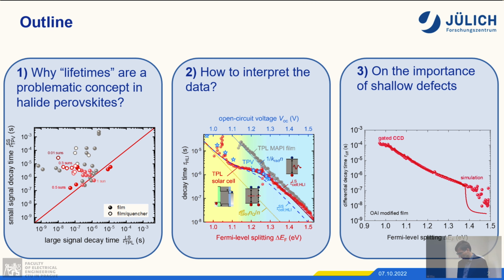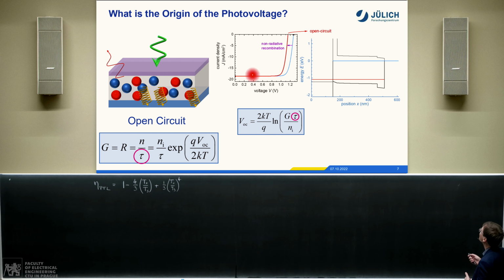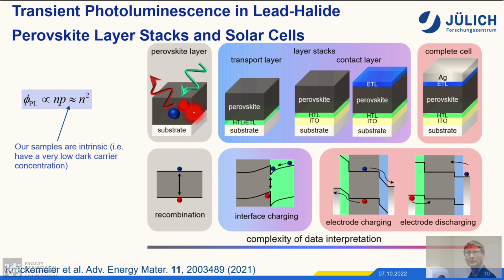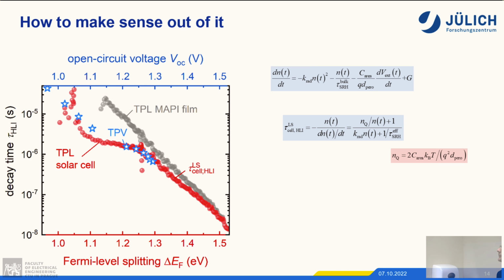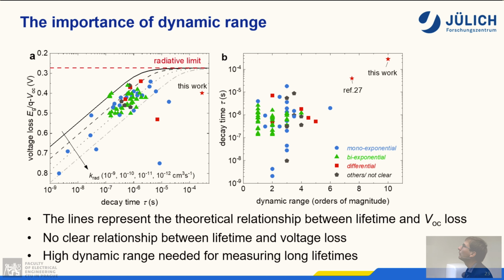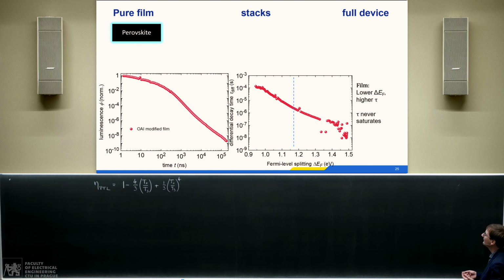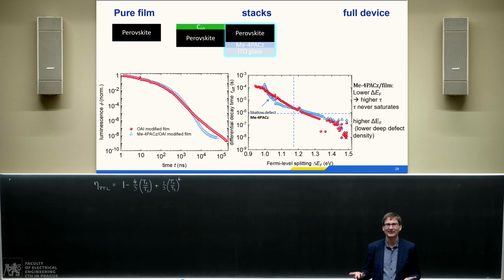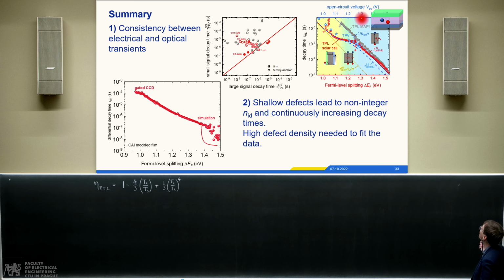T. Kirchartz: Characterizing Recombination Dynamics of Perovskite Solar Cells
Prof. Dr. Thomas Kirchartz [Forschungszentrum Jülich, Institut für Energie- und Klimaforschung (IEK), Photovoltaik (IEK-5)]
Characterizing Recombination Dynamics of Perovskite Solar Cells